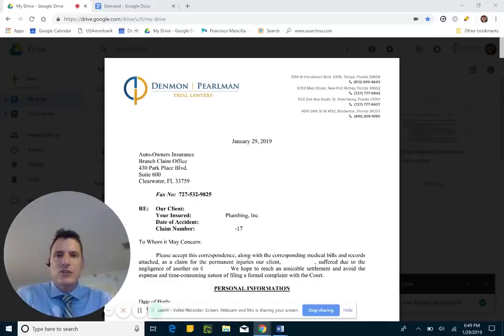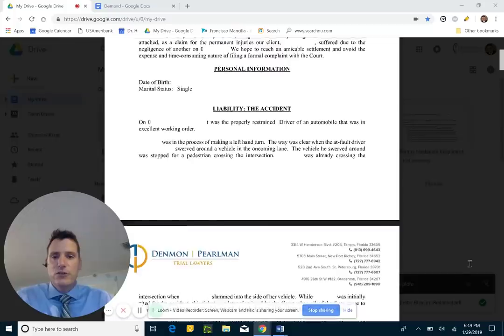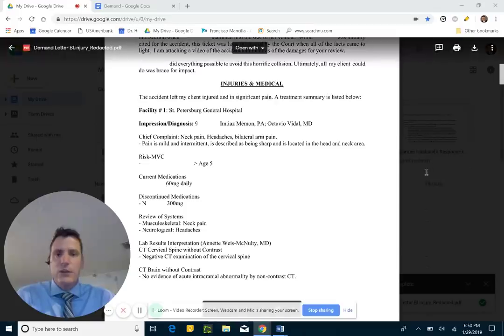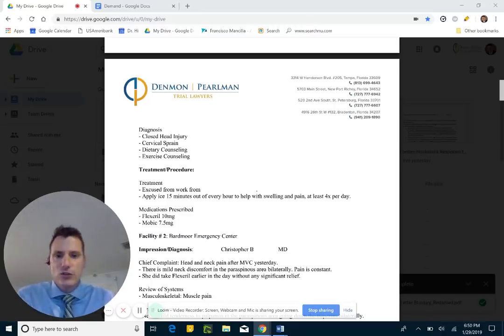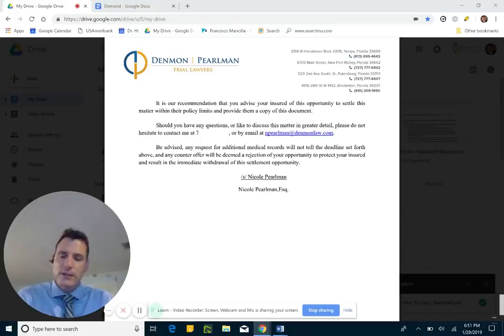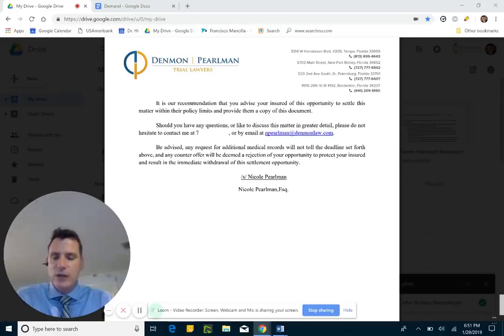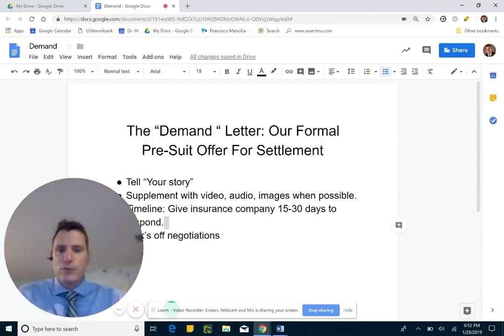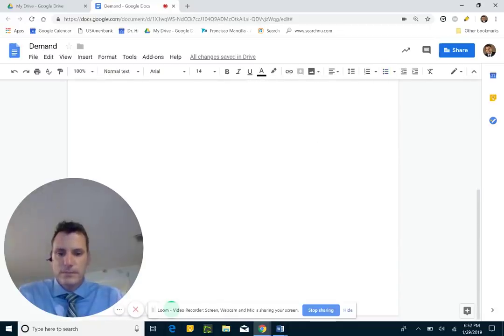What is a Demand Package and What to Expect Next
What is a demand package and what should you expect next? If you're watching this video, it's because we sent you a link to this video. You're probably one of our clients. We're probably chatting on the phone or in person and we're mentioning demand letter, demand package and you're probably wondering, "Well, what the heck exactly is that?" So I want to take a few minutes and show you.

What is a Demand Package
demand letter timeline
demand letter process
failure to respond to demand letter
do attorney demand letters work
no response to demand letter
can you ignore a demand letter
personal injury demand letter policy limit
How Policy Limits Affect Personal Injury Claims
demand package auto accident
Demand Letter in a Car Accident Case
Personal Injury
demand letter for car repair
personal injury attorney
lawyer
attorney